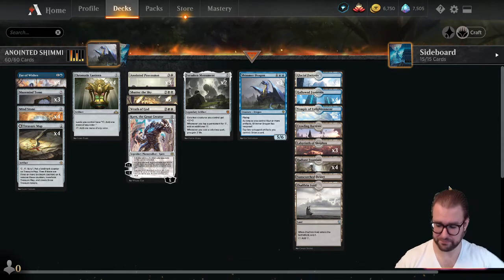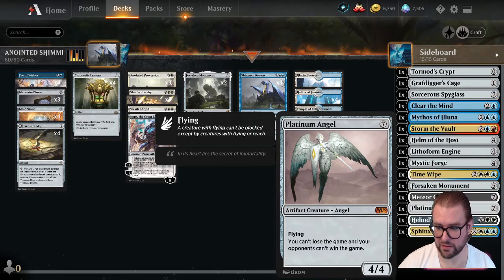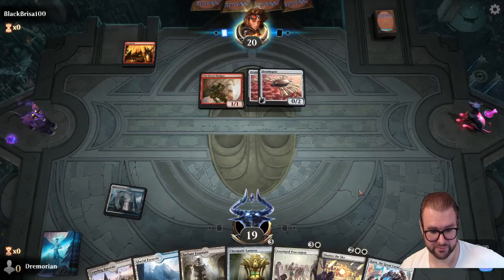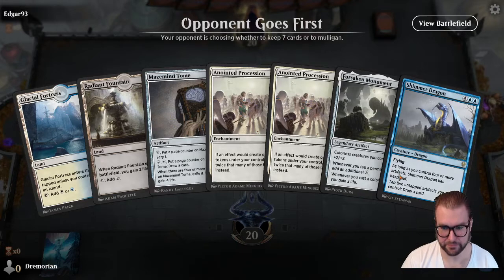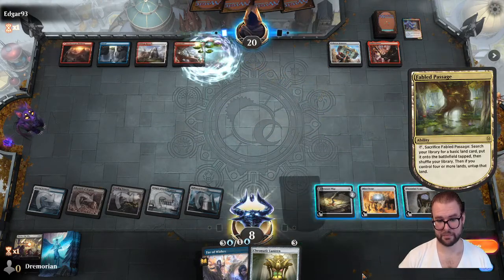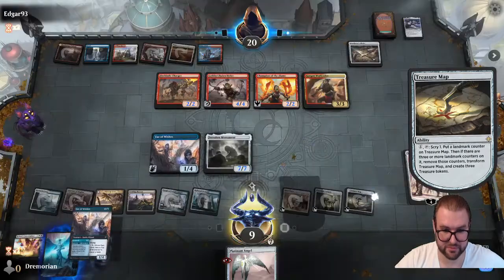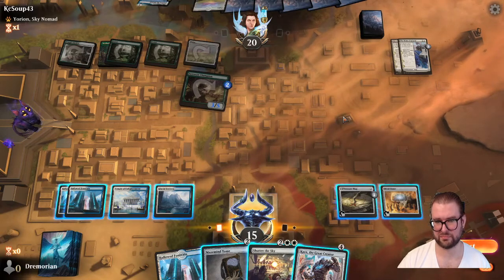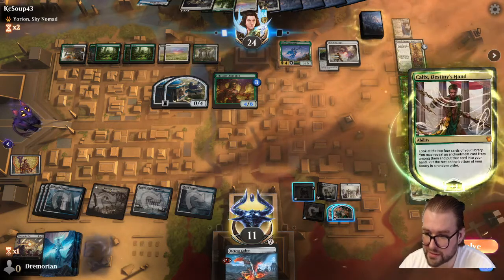MTG ARENA HISTORIC BO1 ! ANOINTED SHIMMER !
Today I feature a super fun JANK list revolving around ANOINTED PROCESSION !

Deck
3 Shimmer Dragon (ELD) 317
3 Anointed Procession (AKR) 2
1 Sunscorched Desert (AKR) 331
2 Temple of Enlightenment (THB) 246
4 Fae of Wishes (ELD) 44
3 Mazemind Tome (M21) 232
3 Labyrinth of Skophos (THB) 243
4 Treasure Map (XLN) 250
4 Karn, the Great Creator (WAR) 1
2 Forsaken Monument (ZNR) 244
4 Mind Stone (WTH) 153
4 Chromatic Lantern (GRN) 233
3 Shatter the Sky (THB) 37
1 Wrath of God (AKR) 46
4 Glacial Fortress (XLN) 255
4 Hallowed Fountain (RNA) 251
3 Crawling Barrens (ZNR) 262
4 Radiant Fountain (M21) 248
4 Zhalfirin Void (DAR) 249

Sideboard
1 Sorcerous Spyglass (ELD) 233
1 Helm of the Host (DAR) 217
1 Mystic Forge (M20) 233
1 Lithoform Engine (ZNR) 245
1 Sphinx's Revelation (AKR) 262
1 Platinum Angel (M10) 218
1 Time Wipe (WAR) 223
1 Grafdigger's Cage (M20) 227
1 Tormod's Crypt (M21) 241
1 Meteor Golem (M19) 241
1 Heliod's Intervention (THB) 19
1 Clear the Mind (RNA) 34
1 Mythos of Illuna (IKO) 58
1 Storm the Vault (RIX) 173
1 Forsaken Monument (ZNR) 244